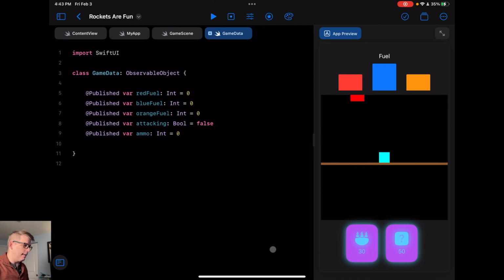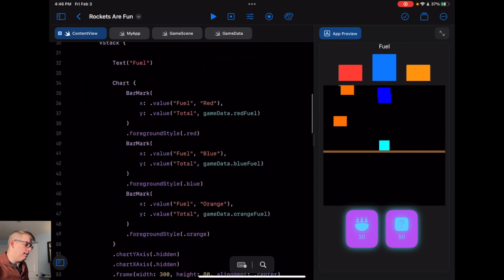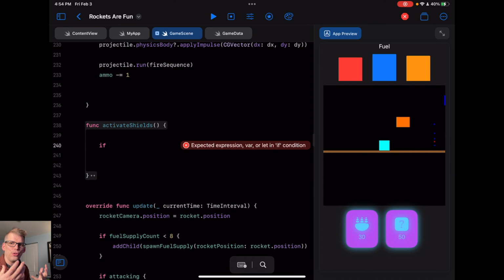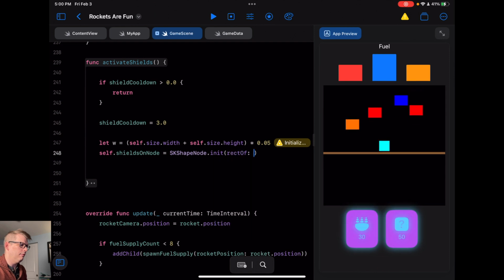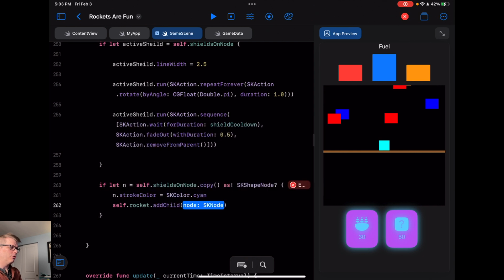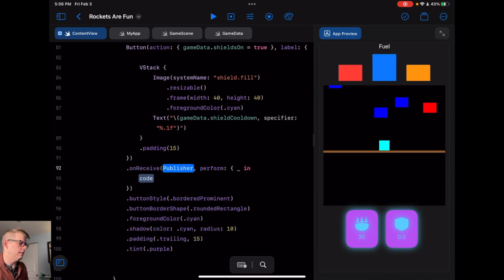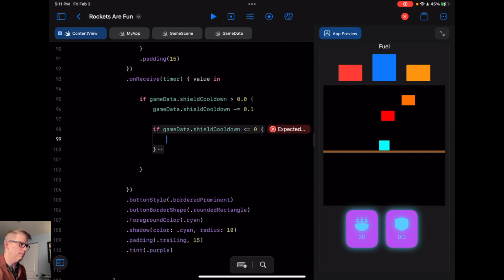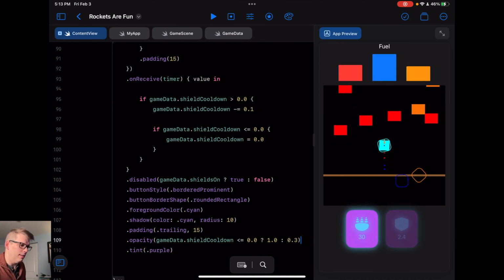Building An iOS Game on iPad With Swift Playgrounds | Adding the Mystery Button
In part 4 of my Swift Playgrounds game development journey I'm adding the mystery button from the last video. What does it do? Well, right now it's going to add a shield effect to the player's rocket to protect it against potential hazards in the game.

New here? Start at Part 1: Building a Game on an iPad with Swift Playgrounds | Rockets are Fun

0:00 - Adding the Structure between GameScene and ContentView
1:57 - Creating the data in GameScene to pass to ContentView
7:06 - Connect everything to ContentView to display it to the player.

However, I'm thinking that it might be interchangeable. Or upgradable down the road.

Implementing this button is not all that different than the attack button. We're going to use a Bool and pass that status through our GameData class in order to know which state we're in. Either we have shieldOn or we don't.

We're also going to need to keep track of the cooldown timer on our button so that we can't just spam it over and over again indefinitely.

Once the structure is in place it's just a matter of writing the data we need in GameScene to the Bindings and then reading that data from our ContentView in SwiftUI.

If you're enjoying this series please consider sharing it within your social networks, on Reddit or Twitter, or anywhere you think people might find it helpful.